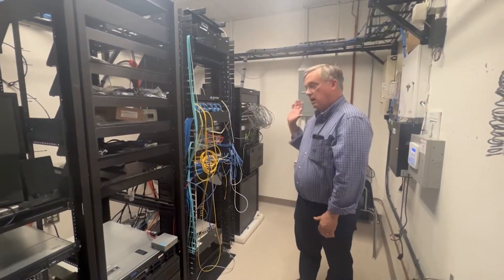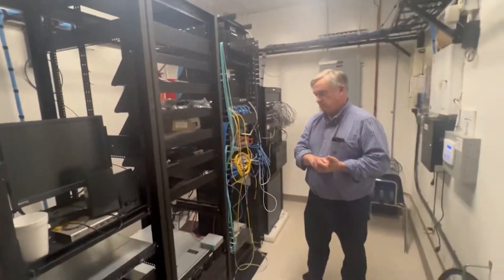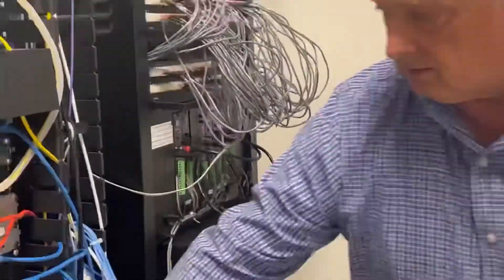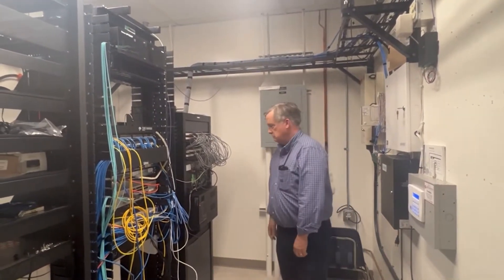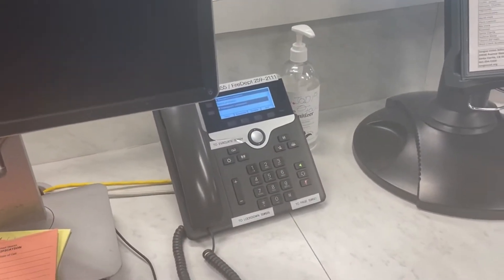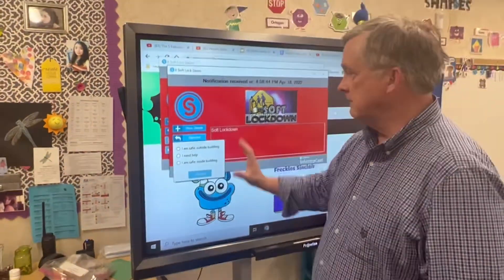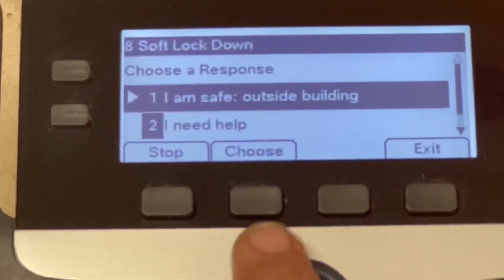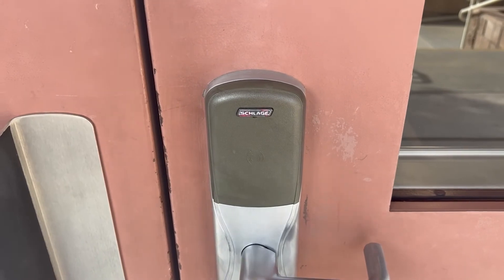Saugus USD Lockdown system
Using Cisco Unified  Communications, Informacast from Singlewire and a Vanderbilt lock system, SUSD put in a whole lockdown system that locks all the doors, sends audio alerts to the PA/phones, visual alerts to all the smart boards and calls the police. This entire school can be completely locked down at the push of a panic button, dialing a code on any phone or using an app. This allows staff to hide in a safe location and initiate a lockdown from wherever they are.

Fast forward to 2:24 for the actual demo.